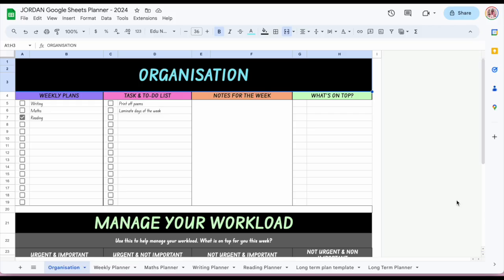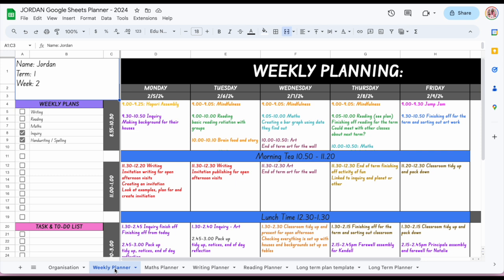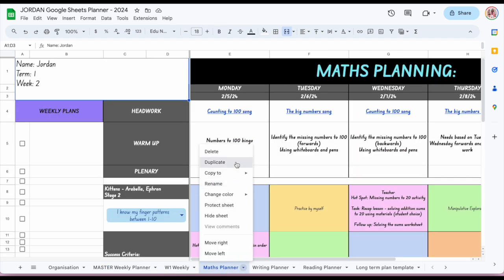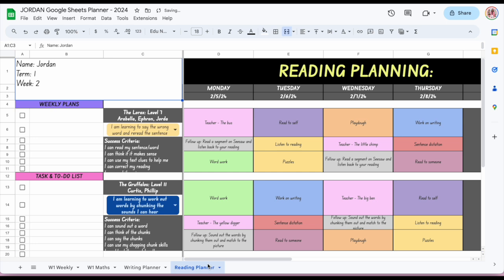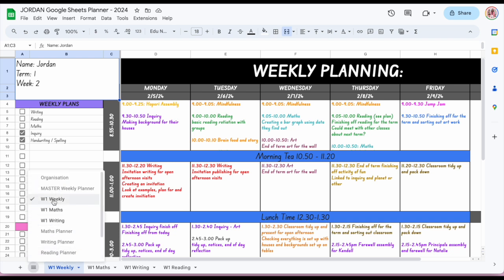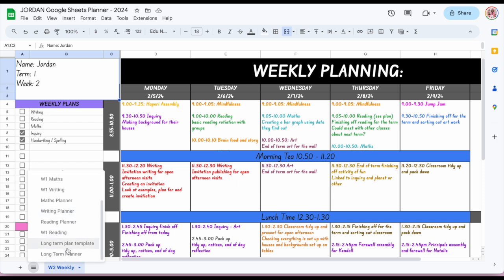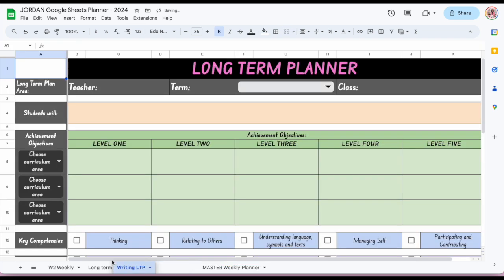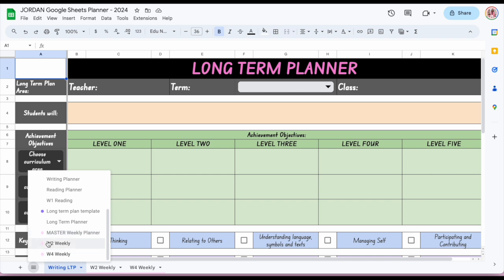Tips for getting set up on Google Sheets with your planning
Tips for getting set up on Google Sheets
This video shows you a few key tips and tricks when it comes to using Google Sheets for your planning.
How to duplicate
How to hide
How to rename

Love this template?